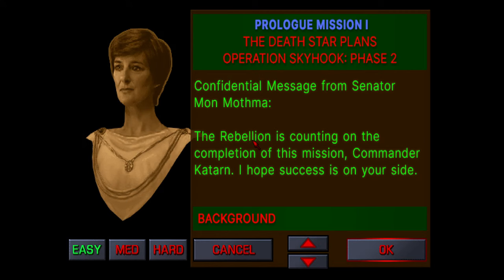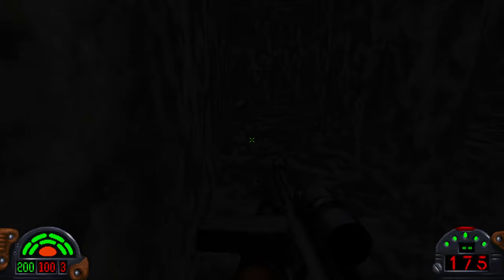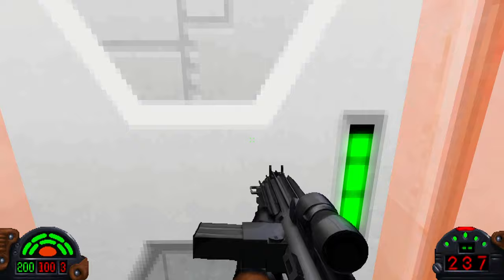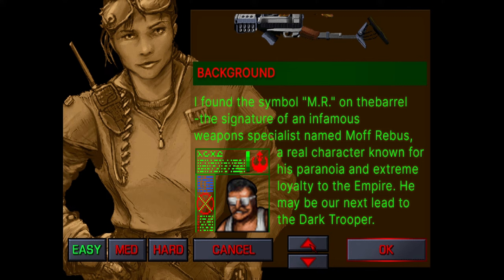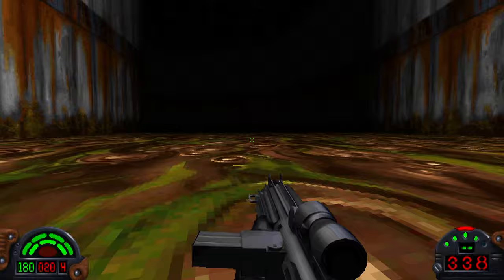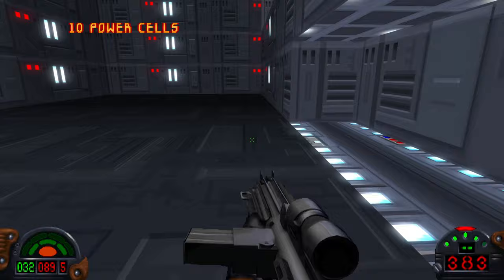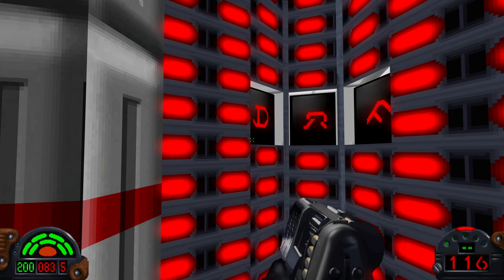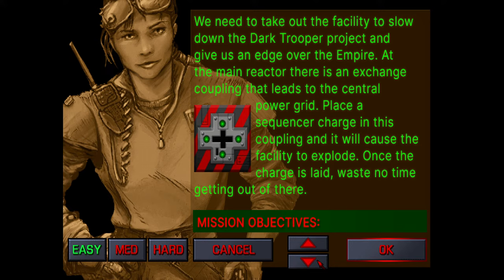Star Wars: Dark Forces Remaster - Playing as Kyle Katarn in HD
In this video, Captain Katarn begins an epic livestream playthrough of Dark Forces Remastered. The 1995 game has been remade to play on modern machines while keeping the old school doom clone feel. Can we beat it as Kyle Katarn? ↓ Would you like to know more? ↓

This playthrough only features cosmetic mods. There are no stat items provided or any skills outside of music proficiency added to the characters.

Credits:
Thanks to the talented modders that made this possible. Their hard work has created countless hours of fun for the community.

About Captain Katarn:

Hi everyone, my name is Tim or you may know me by Captain Katarn or Intrepid Dawn! I've been around for a while playing games like Stellaris, Star Wars Galaxies, and more.

I create video series that immerses you into the worlds that I get to play in through compelling storytelling, in the hopes to help you enjoy and appreciate the rich lore and history within the game.

The highest end cosplay armor inspired by that galaxy far, far away. Owned and operated by Captain Katarn himself.

Captain Katarn's current system specs:

AMD 7950X3D CPU
NVIDIA RTX 4090 MSI Suprim AIO Graphics Card
64 GB of DDR5-6000 RAM
GIGABYTE X670E AORUS Master Motherboard
Antec Torque PC Case
Corsair iCUE H150i Elite LCD XT Liquid CPU Cooler
Thermaltake Toughpower GF3 1650W Power Supply
10 TB of NVME storage across 4 drives
16 TB NAS Storage